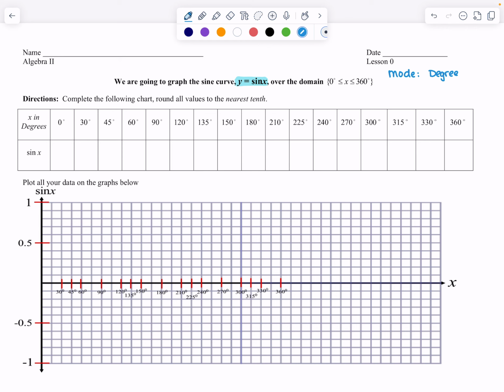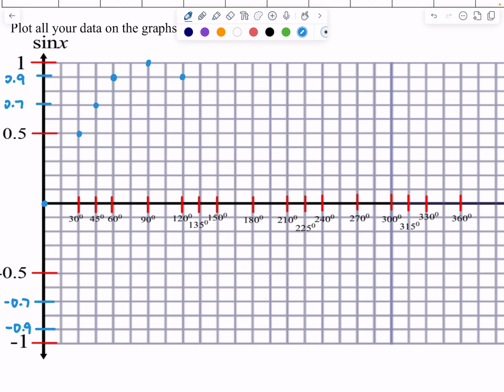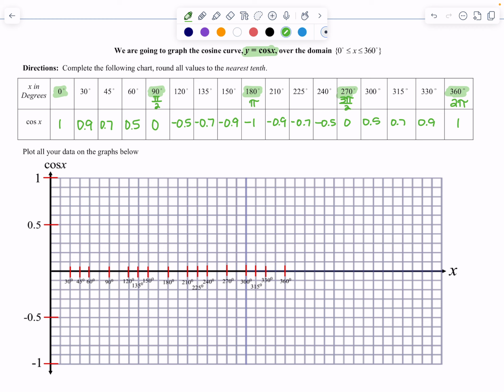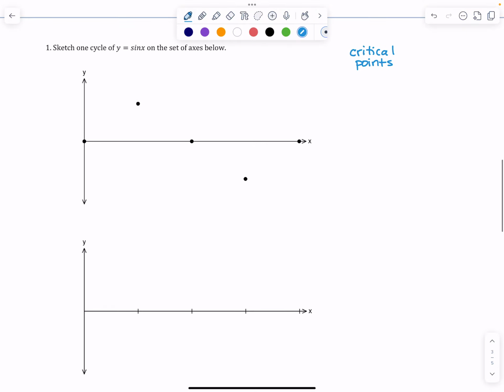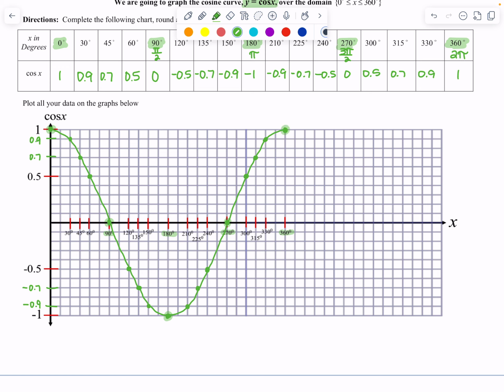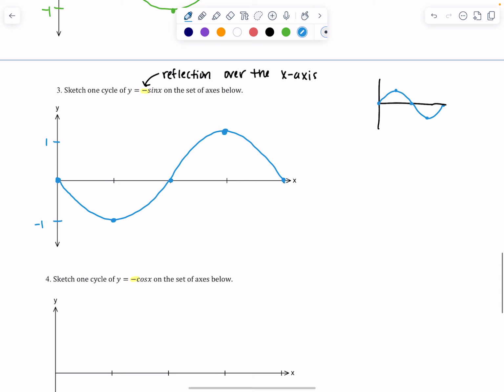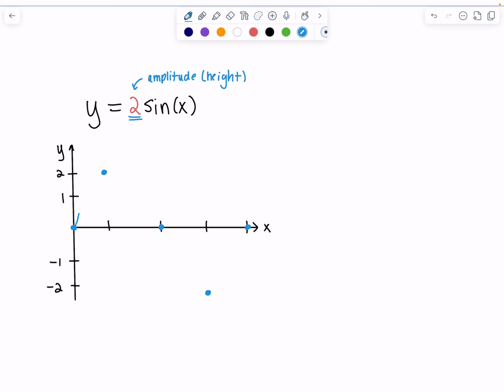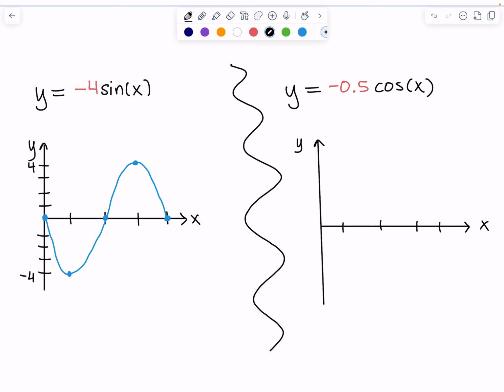10-0 Graphing Sine and Cosine